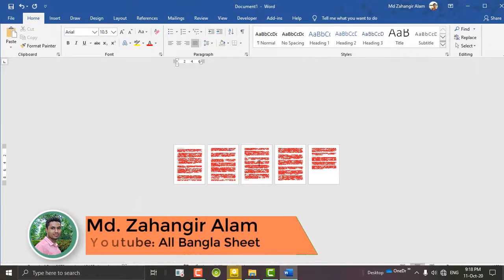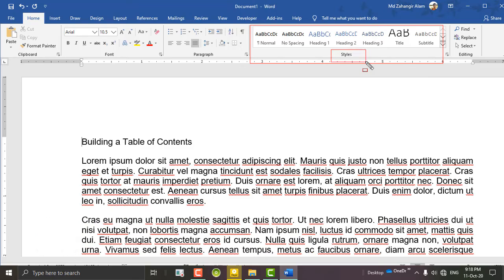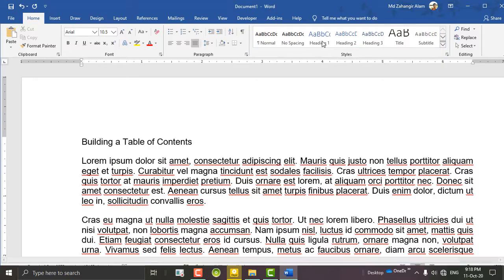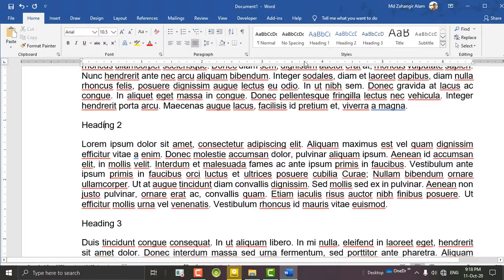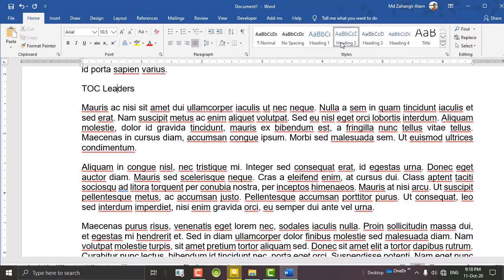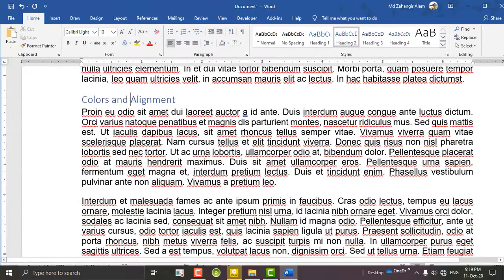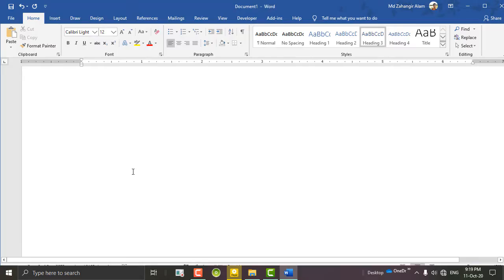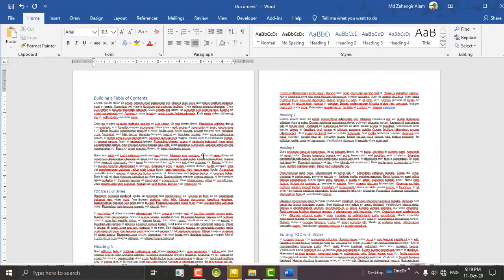মাইক্রোসফট অফিস মাস্টারি- 67 Preparing a Document for a Table of Contents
-Thanks
By: Md. Zahangir Alam
মাইক্রোসফট অফিস মাস্টারি
Microsoft office mastari is the complete advanced cource
Here you can learn the advanced  method of ms office word.